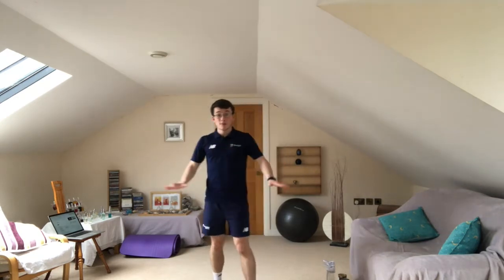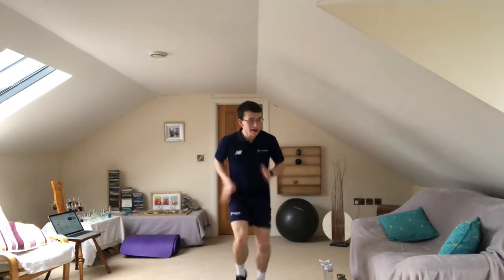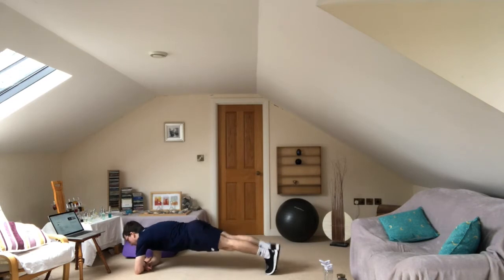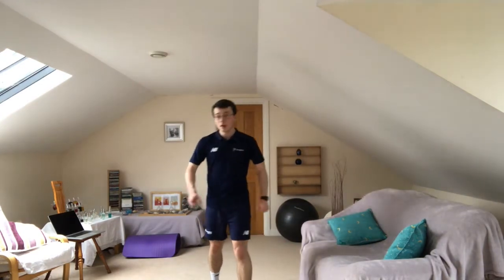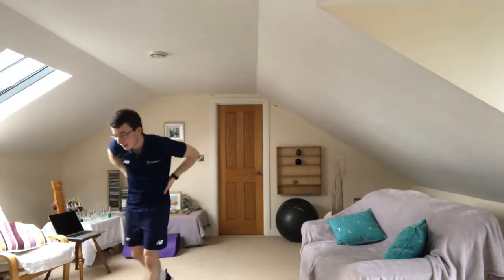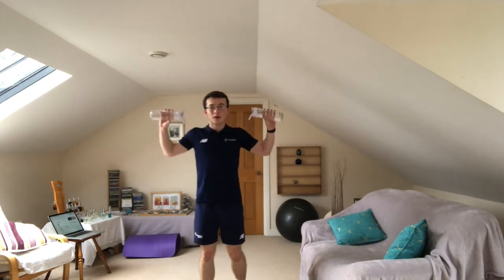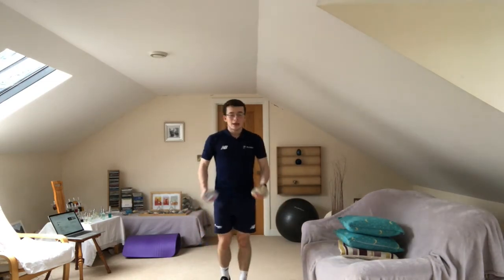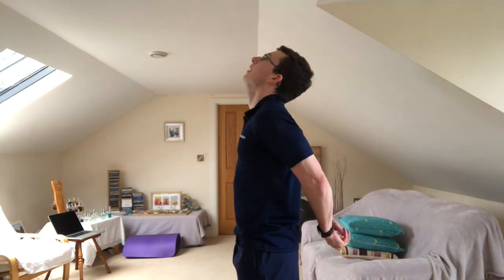Virtual PE with Mr Feltham! Session 1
30 Minute exercise session for children currently at home!

Keep you eyes out for more videos coming soon!